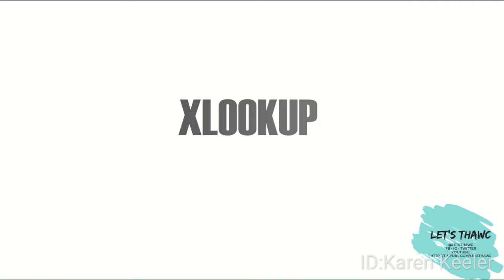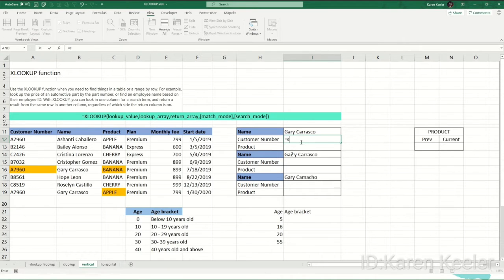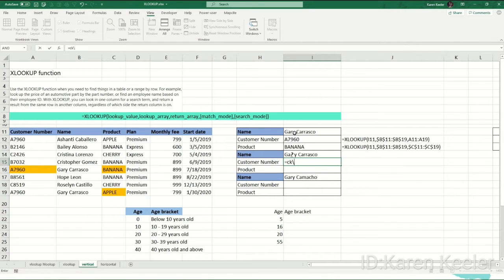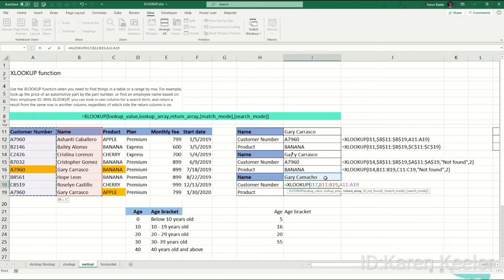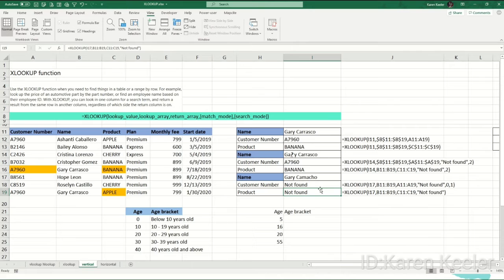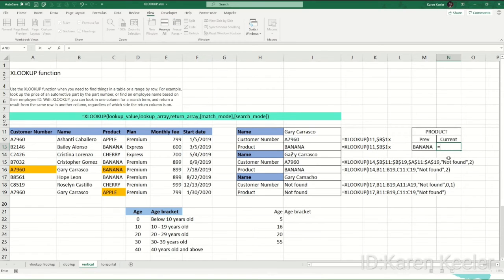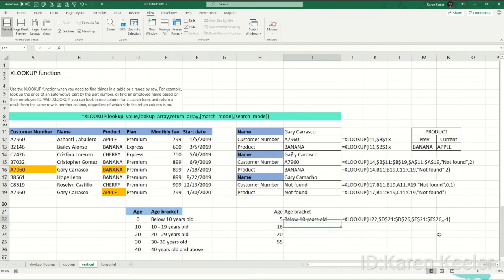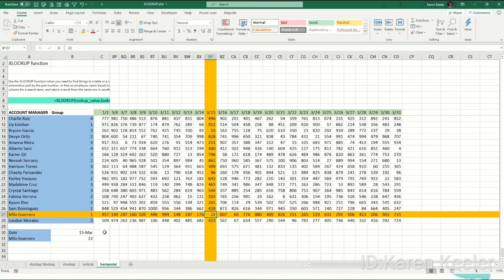Let's THAWC MS Excel: XLOOKUP function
Hello! 🙋‍♀️
We're sharing an in-depth tutorial on MS Excel, featuring the XLOOKUP function, where arguments are explained with samples.
XLOOKUP is VLOOKUP & HLOOKUP's transformation if combined together 😉
And the simplest form of mixed INDEX & MATCH. This video will help make sense of what I just said.